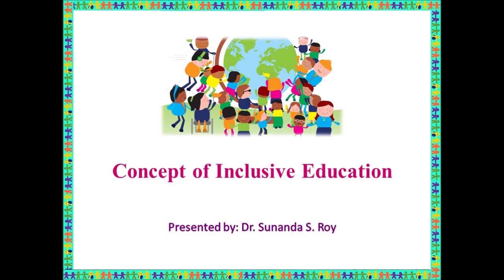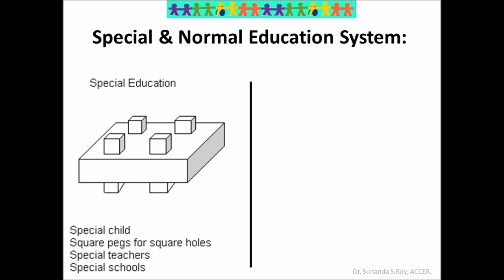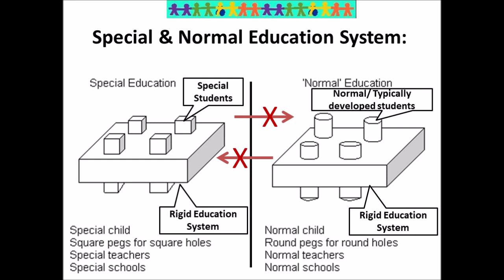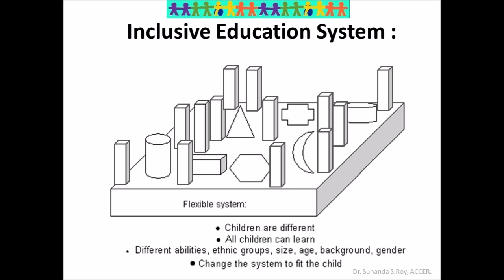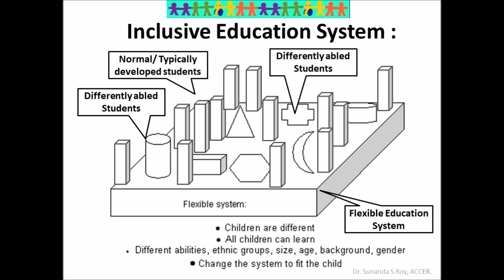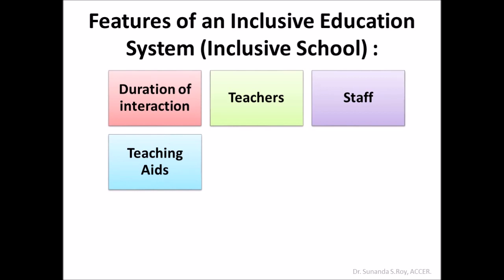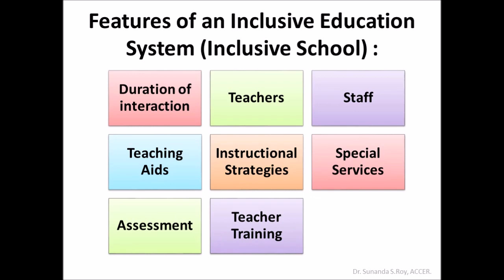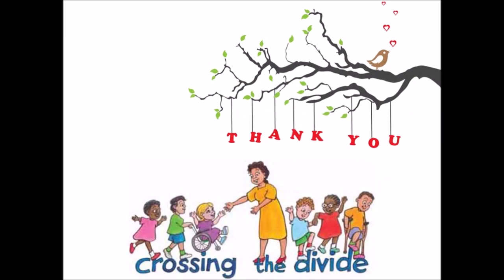Concept of Inclusive education (English)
Inclusive Education, which is a flexible system of education. It aims to provide good quality education to all learners without any discrimination including differences in learning abilities . All types of learners are welcome to learn under the same roof. This video attempts to clarify the concept of inclusive education by comparing it with other education systems.